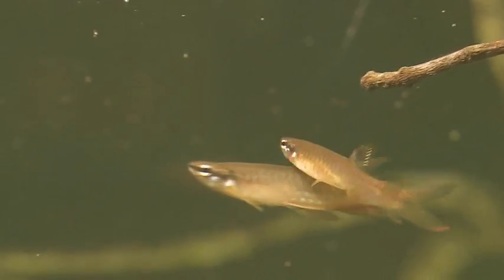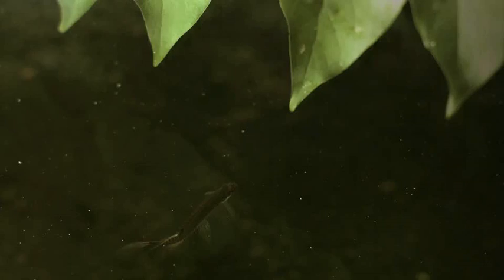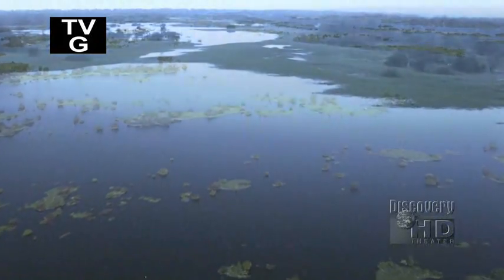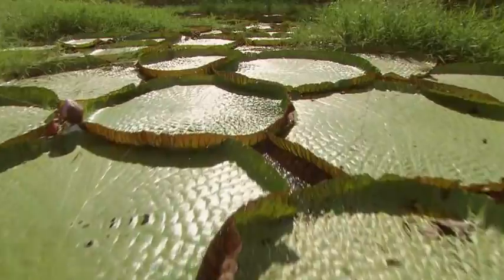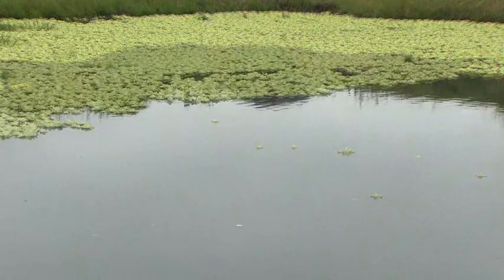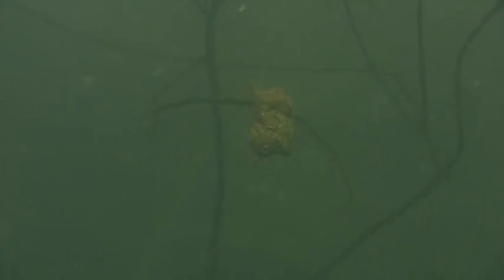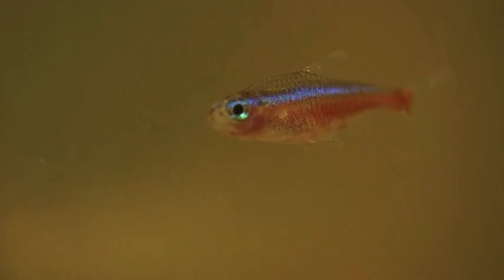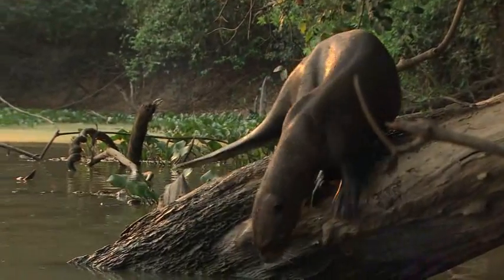Rivers of the sun, Amazon 3-6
The world's mightiest river